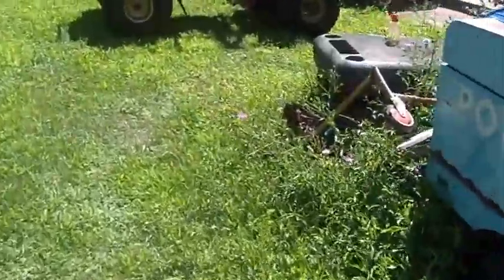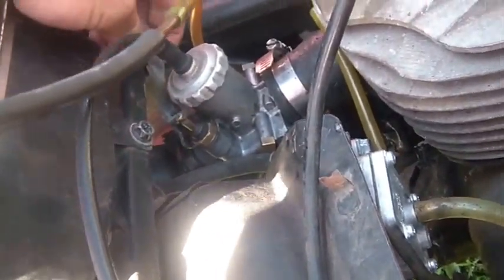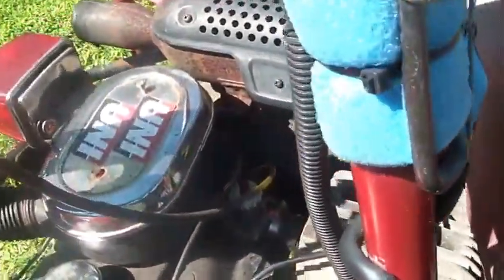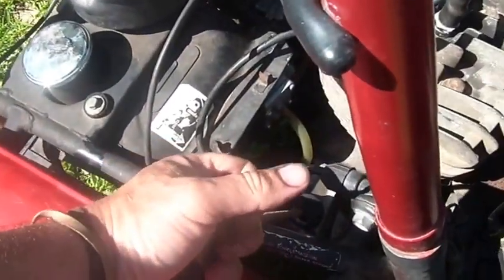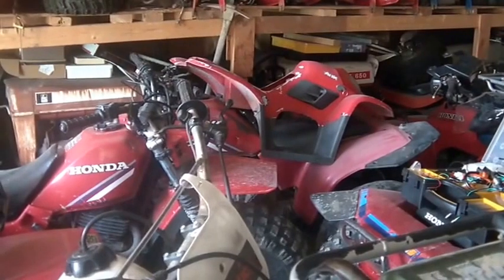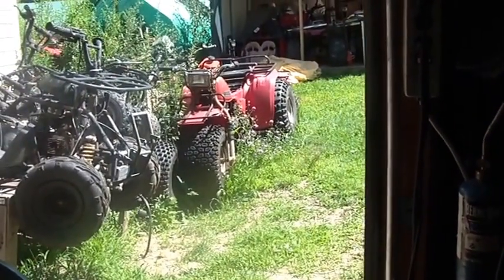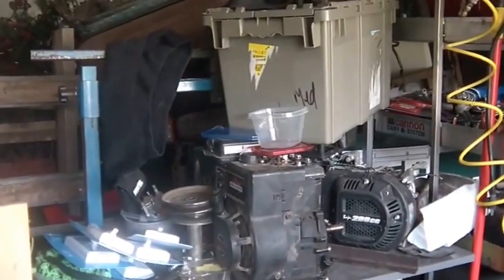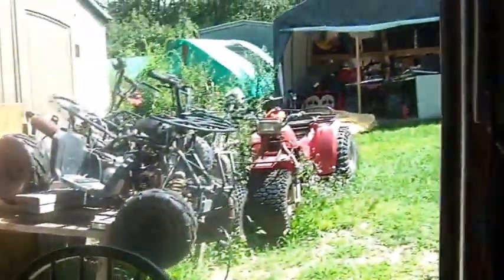8_8_2016, Barn find 1984 Honda Odyssey Cold Start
8_8_2016, Barn find, 1984 Honda Odyssey, Cold Start, just put gas mix in carb, it seemed to fire right up, it ran well, I think it is ready to ride, just needs a remote gas tank, can one listen to a 2 stroke, then determine it is running lean, Harvey Spooner, Hoarding Mayhem,